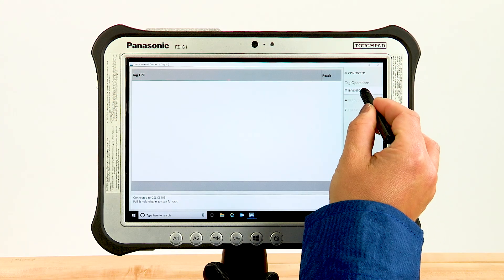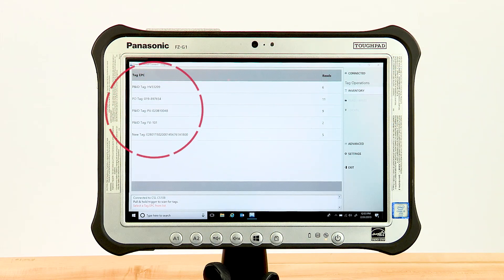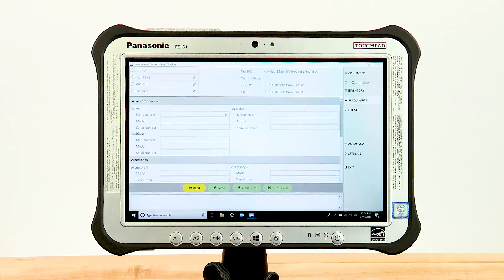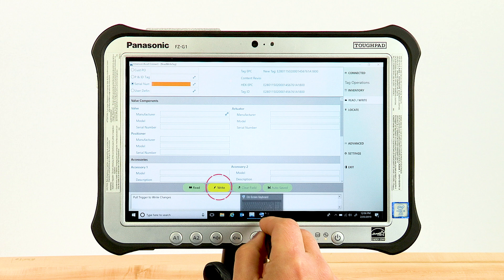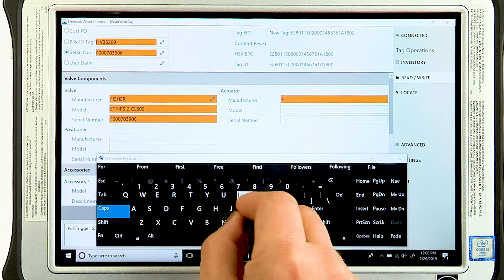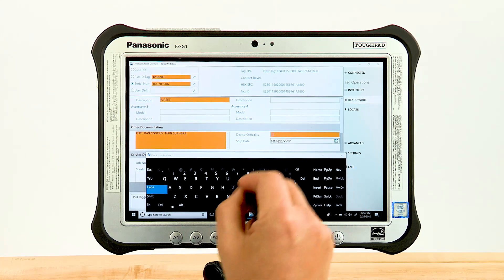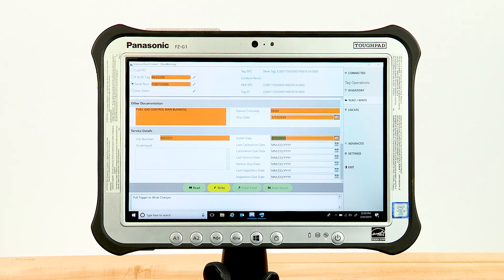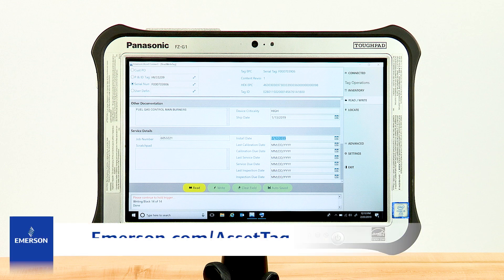Asset Management Tag: How to Write Data to a New Tag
Learn how to use the Asset Connect App and an RFID reader to write data to a new Asset Management Tag.